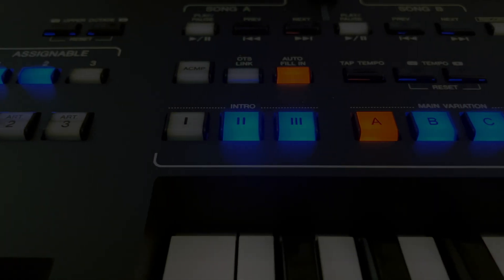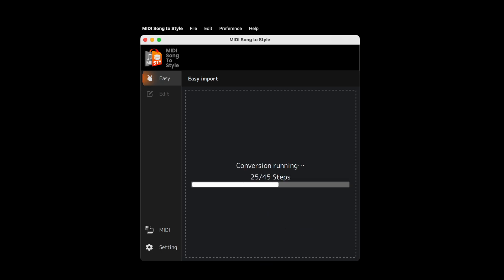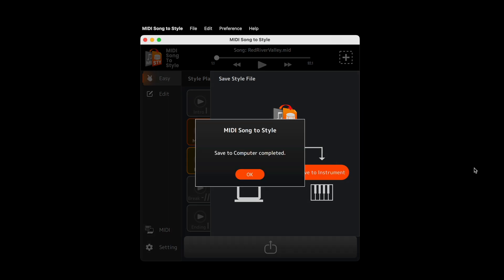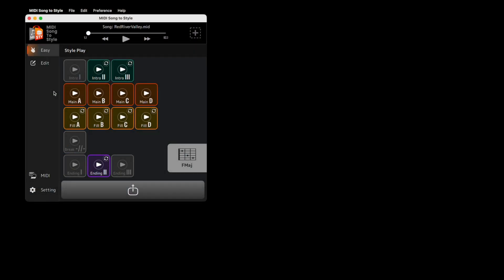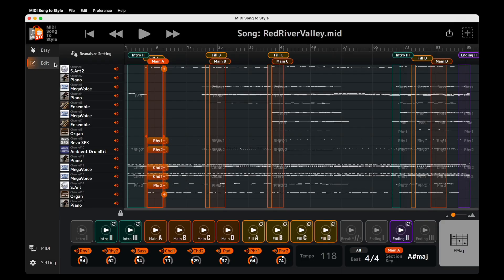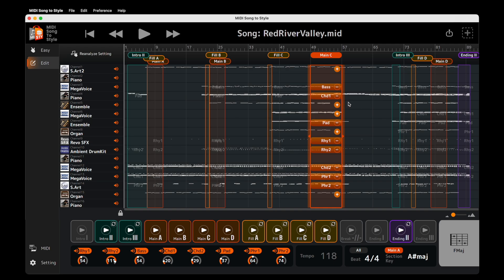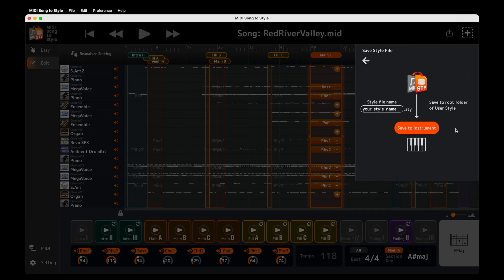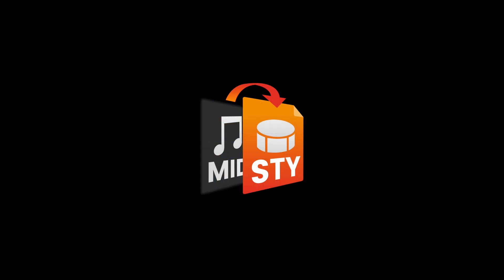What Is MIDI Song To Style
MIDI Song to Style v1.1
The magic begins by dragging and dropping your MIDI file into the application. In Easy mode, the conversion to a Style is automatic. Simply save the result and play the Style on your Arranger Workstation.
In Edit mode you can personalise how your Style is created. For example, choose which tracks from the MIDI file should be used in your Style. Specify which regions of the MIDI file are used to make each of the style sections, add an individual time signature for each section, or even revoice and remix to craft your perfect Style.